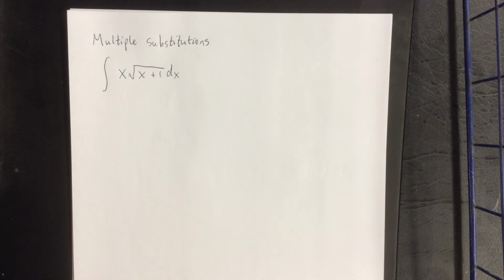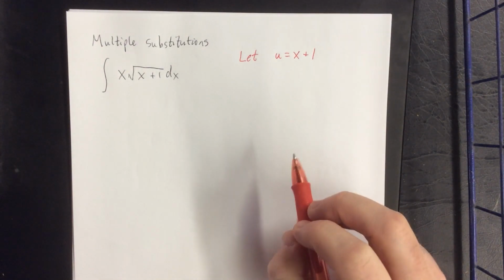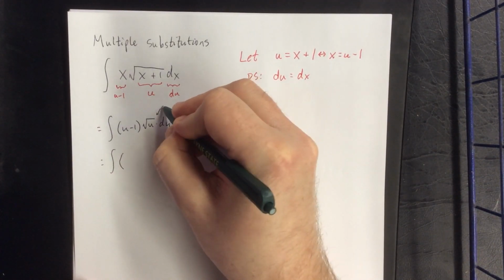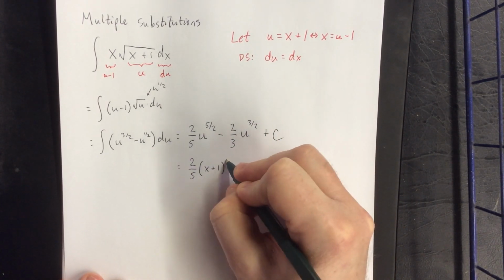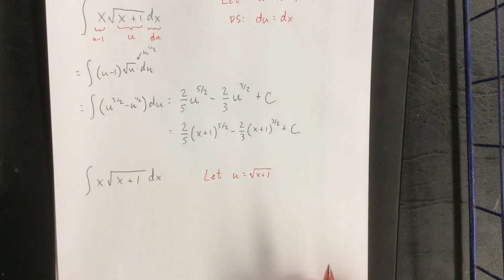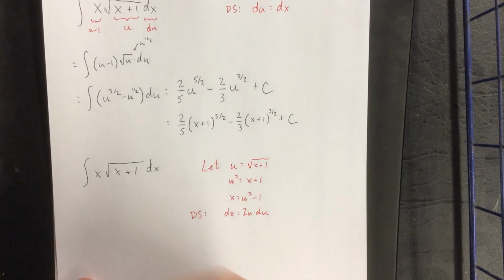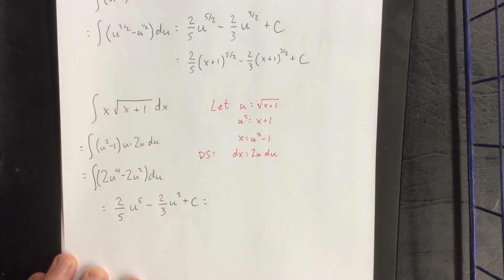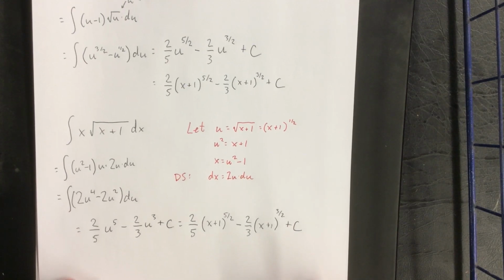Multiple and rationalizing substitutions